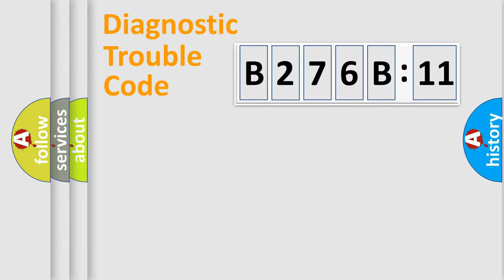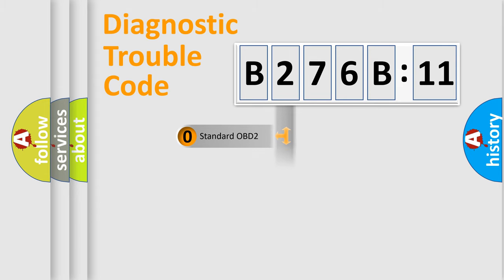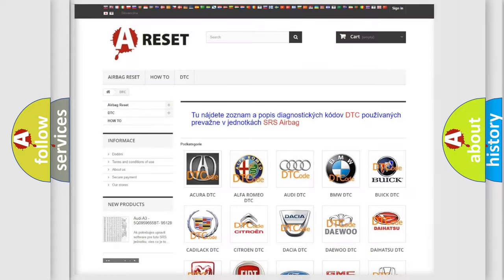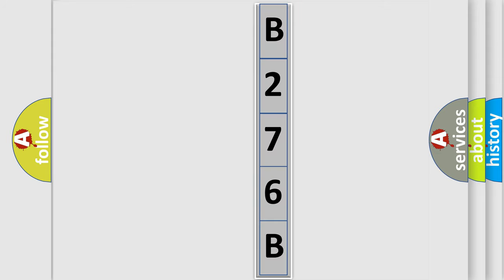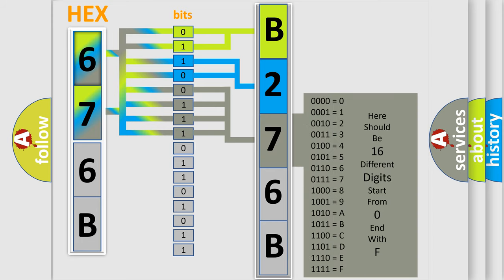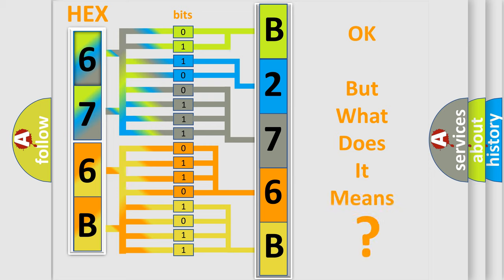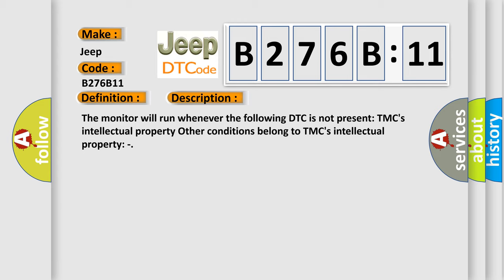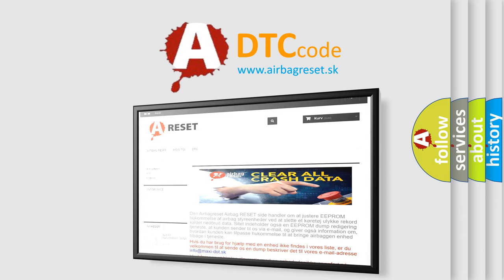DTC Jeep B276B-11 Short Explanation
Contents:
0:21 Basic DTC analysis according to OBD2 protocol standard.
1:48 Insight into programming
2:58 A diagnostically understandable description of the Diagnostic Trouble Code
3:05 Basic error definition

Make:
Jeep
Code:
B276B 11
Definition:
Hybrid Powertrain Control Module
Description:
The monitor will run whenever the following DTC is not present: TMCs intellectual property Other conditions belong to TMCs intellectual property: -
Cause:
 Hybrid vehicle control ECU
Failure Type: